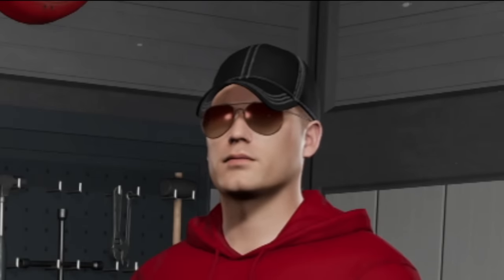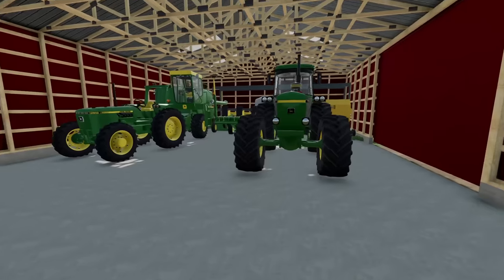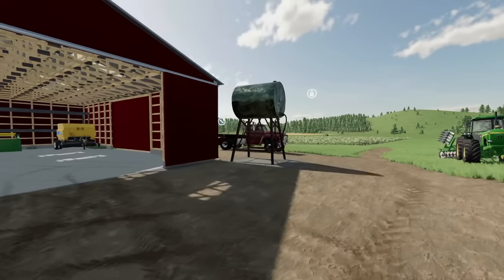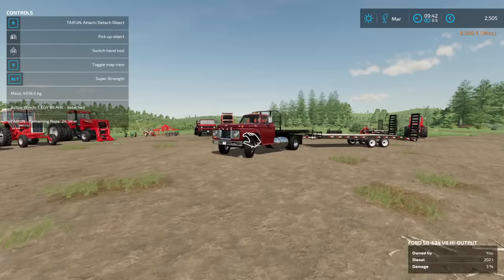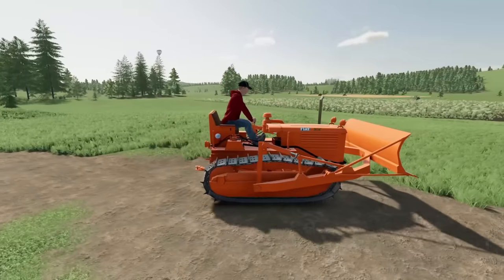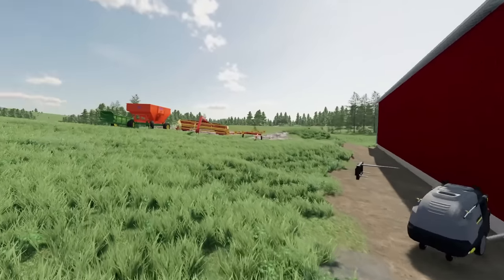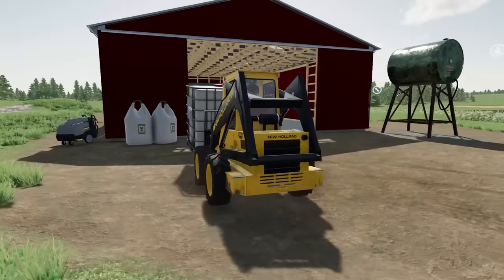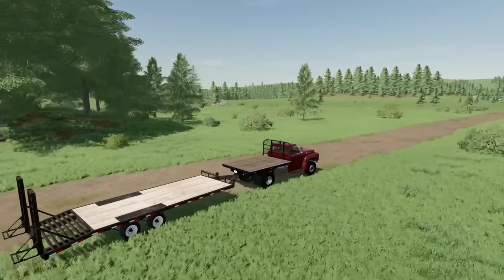CAN WE KEEP THE FARM RUNNING!?... (SURVIVAL FARMING)